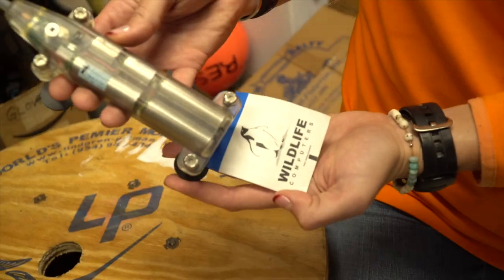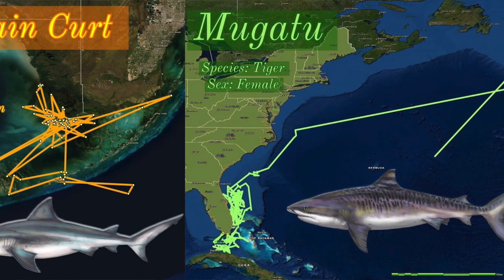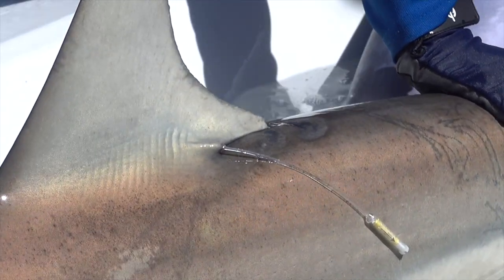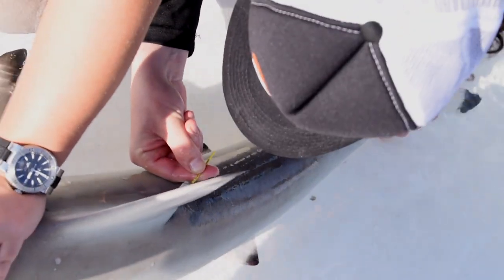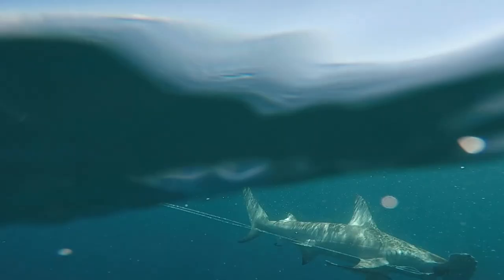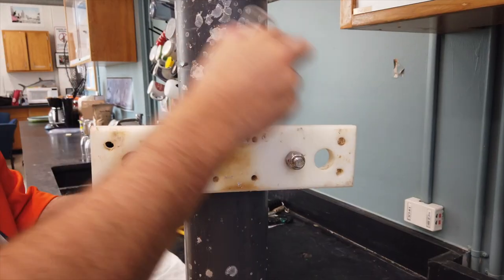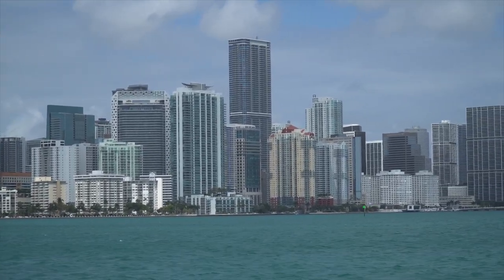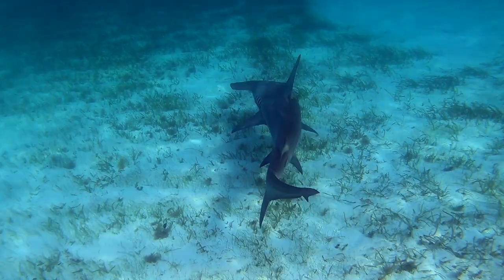Shark Tagging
You may have heard of ¨shark tagging¨ as it is a method commonly used to study sharks, but how does it work? In this video, SRC's research technician Shannon Moorhead and acoustic telemetry manager and PhD student Mitchell Rider will go over the different tags we use and how they contribute to our research.

Be sure to check out the Among Fins documentary to learn about how you can contribute to shark research projects throughout the world:

If you haven't already, fill this 5min survey after watching the documentary, it will be very helpful for future projects:

You can also visit the Among Fins website to find your closest citizen science shark and ray research project: